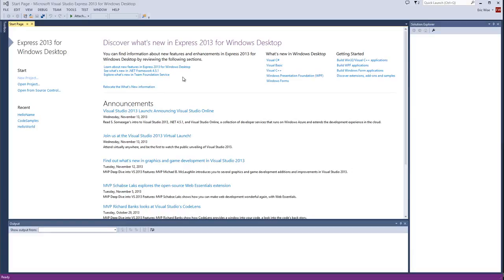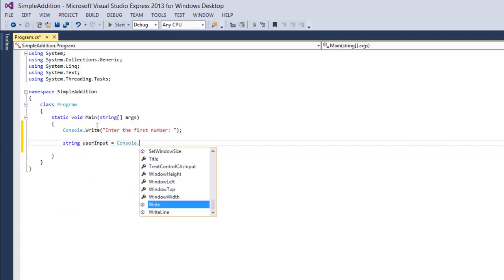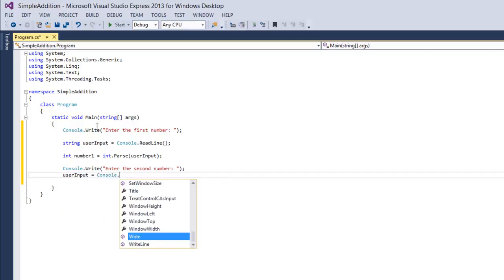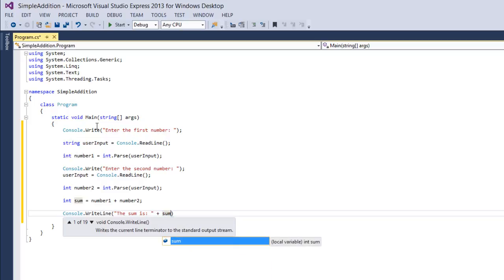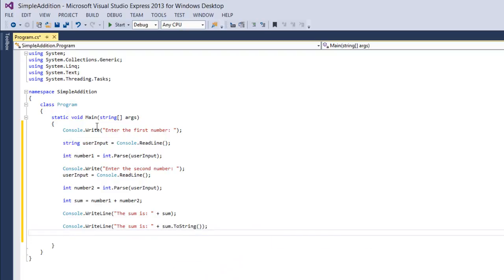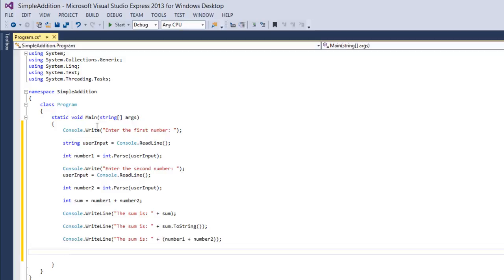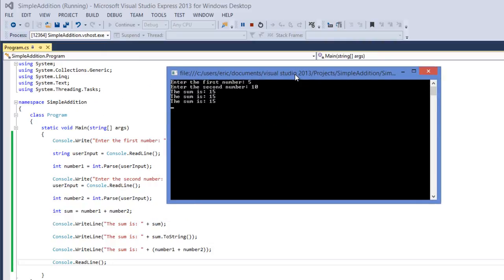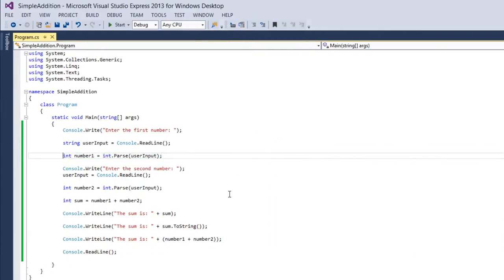004 Demo Simple Addition